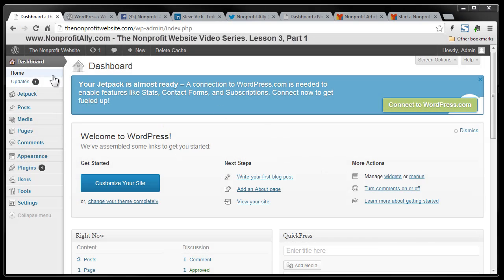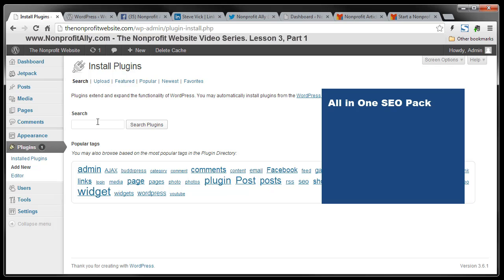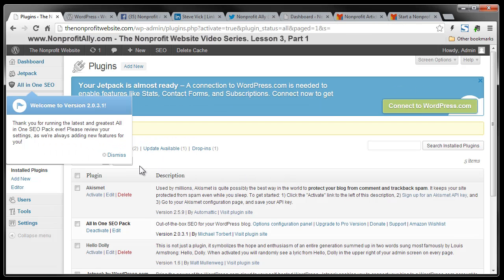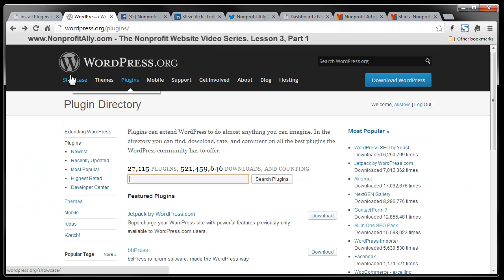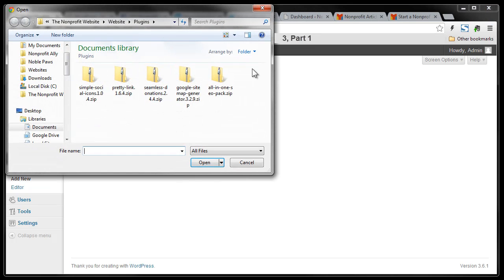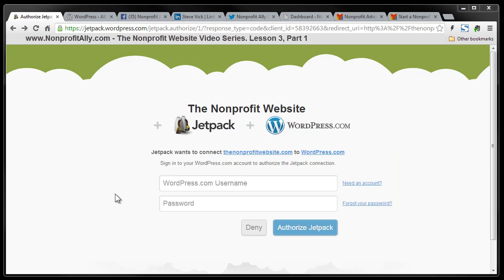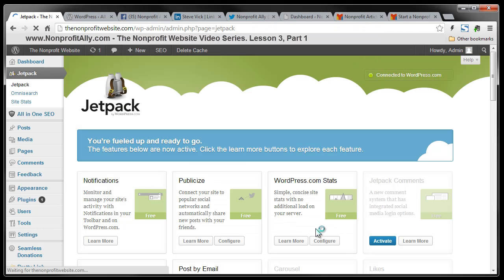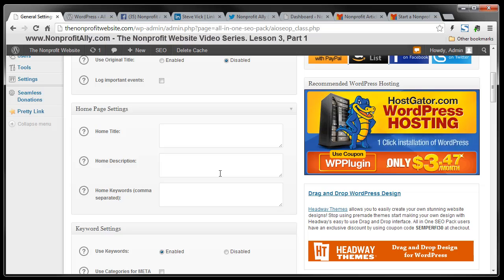Make a WordPress Website: Lesson Three, Part One - Installing Widgets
- Learn how to make a website with WordPress. This is Lesson Three - Part One, in a series of videos I made to help you make a website using WordPress.

In this video you will learn how to install WordPress plugins. This video series is NOT just for nonprofits! It will teach how to make a website ANY purpose.

Here are links to the whole series of lessons:
Introduction: Choosing a Platform & Hosting
Lesson One: Get Hosting, Domain & Install WordPress
Lesson Two: Configure your WordPress Settings
Lesson Three, Intro: Widgets, Plugins and Shortcode
Lesson Three, Part One: Installing Widgets
Lesson Three, Lesson Notes: What the Plugins Do
Lesson Four: Pages & Posts